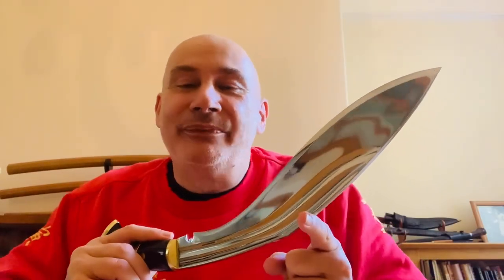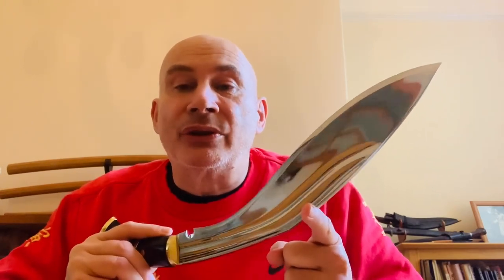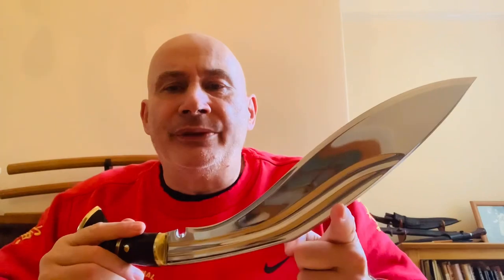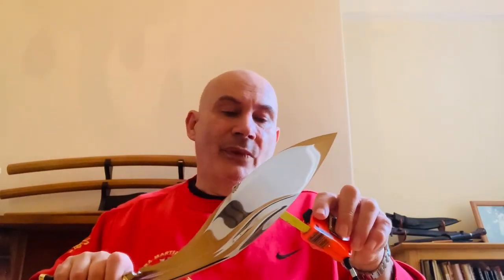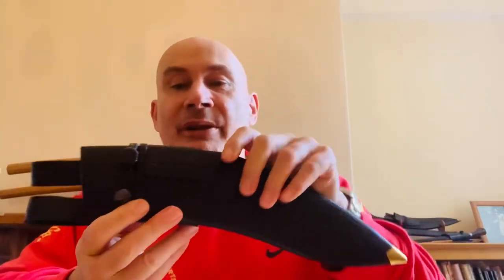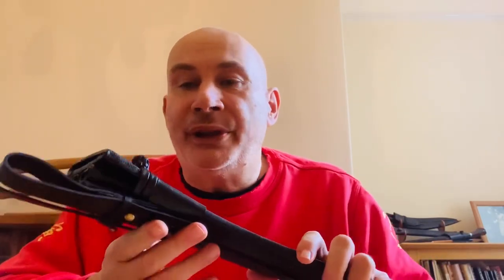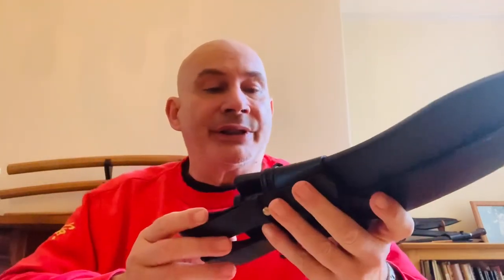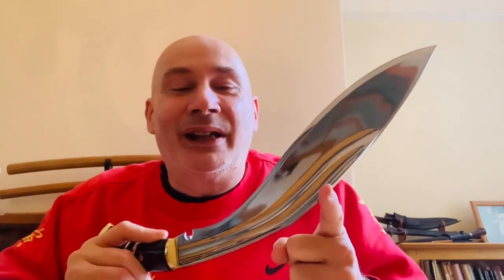Tora Kukri; New 05/02/2021, Tora’s Dui Chirra Dehra Dun Kukri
Tora's Dehra Dun Kukri

Dehra Dun became a major centre for producing Kukri at some point in the 1920's, and like this one they could produce very high quality Kukri. The 2nd Gurkha Rifles are known to have used these brass banded Kukri as Kothimora kukri. However, the Issued banded Kukri were not of this standard.

Correspondence with Major-General Mike Callan;
1. “I am sure I wore a kukri in combat uniform, a QM issue like everyone else in the
battalion, which must have been 90% ‘hostilities only’ enlistments apart from only
one BO (the CO) and GOs and older ORs from pre-war”.
2. Further correspondence; “I have dug out my old issue kukri from the garden
shed. It has been used as a utility tool in the garden, just as a Gurkha would. (You
know of course that the common belief that kukris can only be drawn to shed
blood is complete nonsense). Mine is now very battered and rusty, but after
reading your notes I took a closer look at it. The first thing is that it has no maker's
mark, and seems to differ from the ones you described.
 The dimensions are: Length from tip of blade to tip of handle - 42 cm. From the
tip of blade to the start of the angle (approx. 15 degrees) on back of blade - 19.5
cm, and from there to the join at handle - 12.5 cm. Depth of blade at widest part -
5.3 cm, and thickness of blade at back before it tapers down towards the point - 7
mm.
 The hardwood handle is 10.5 cm long, with a steel plate on the end, and has two
steel bands round (to prevent splitting) and is secured to the blade by *two rivets.
The center of the handle is carved to provide the grip. It is a nicely balanced
weapon with a good "feel”. The weight is 548 grams.”
Major-General Mike Callan kindly sent me down his kukri so I could handle it and document
it for myself.
*Infact they are decorations that look like rivets